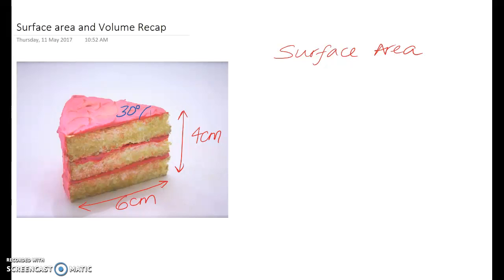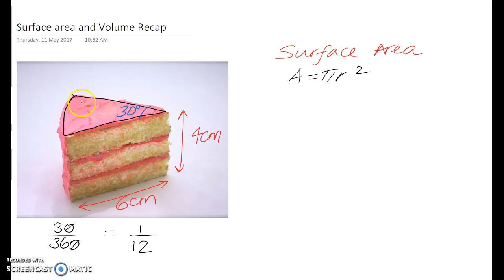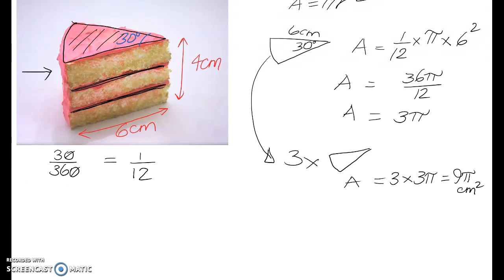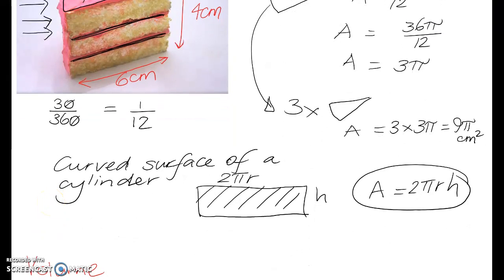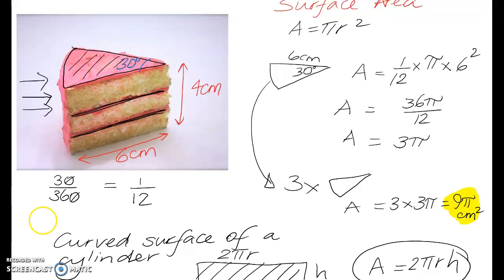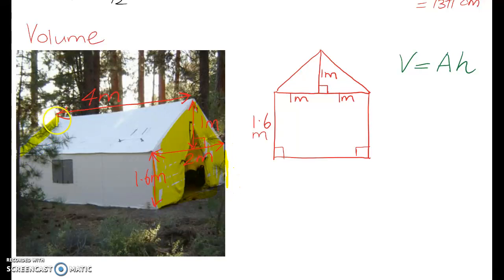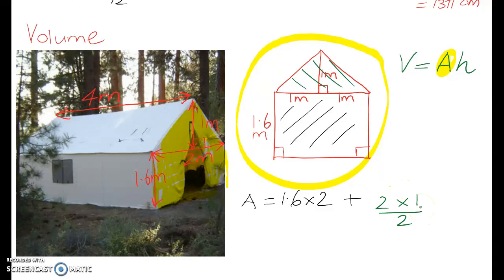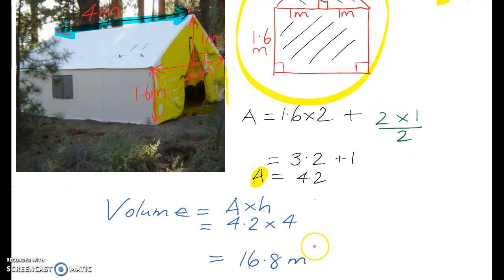9MA SA & Vol recap